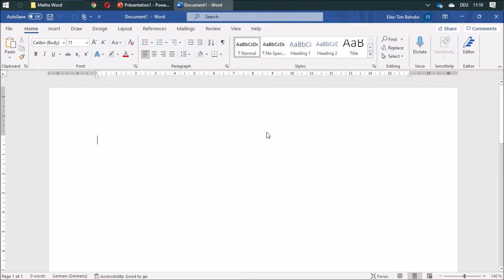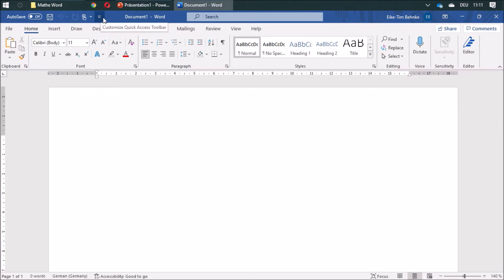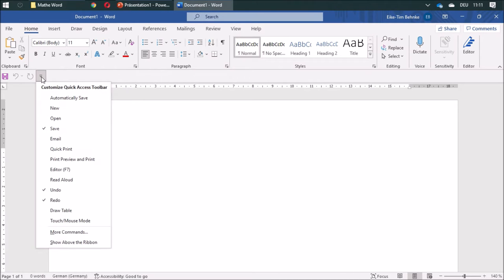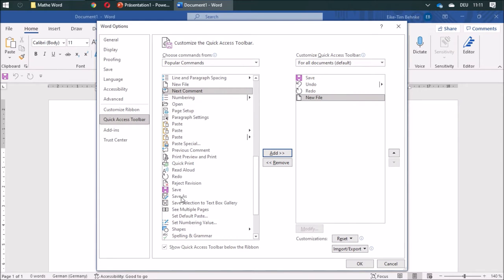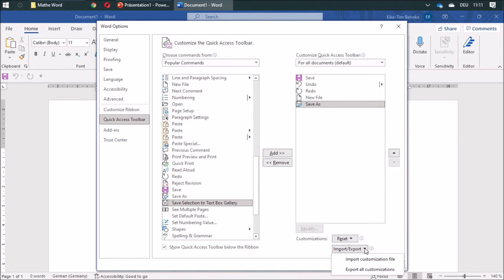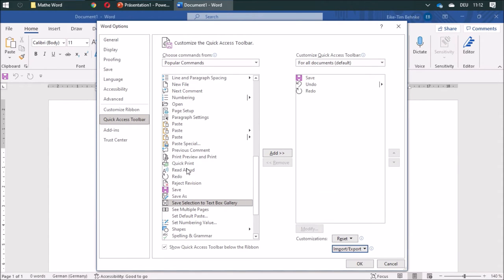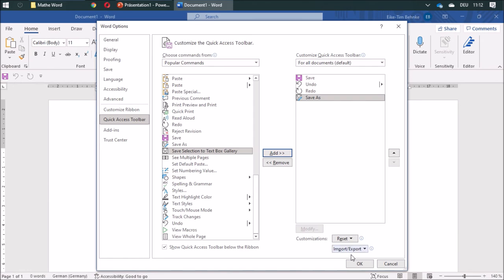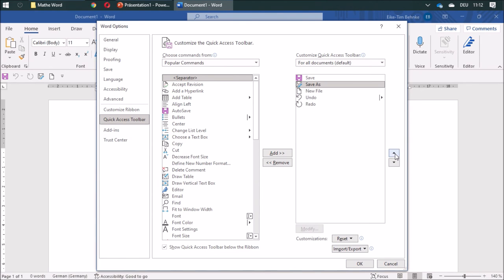02 Quick Access Toolbar - Math with Word